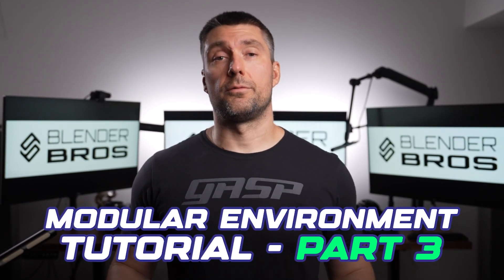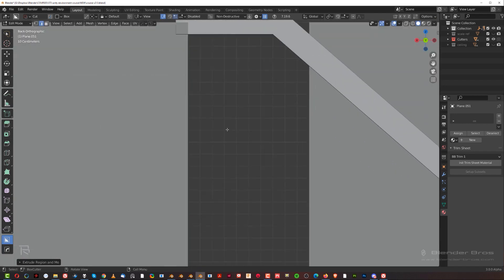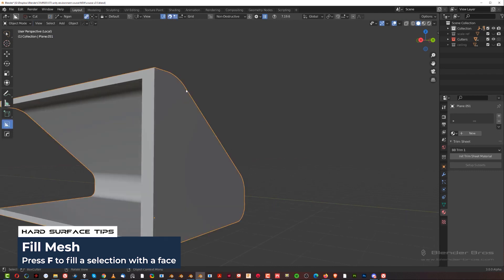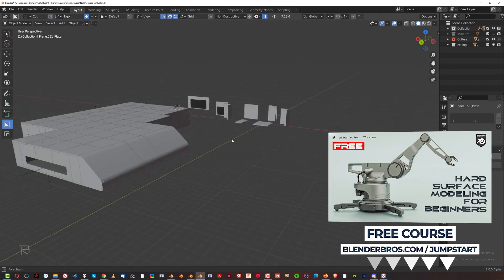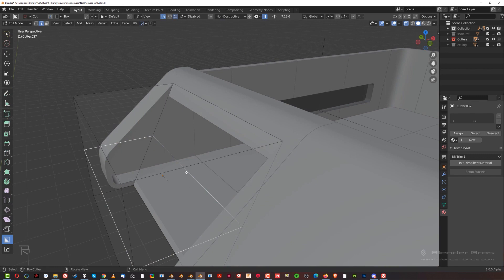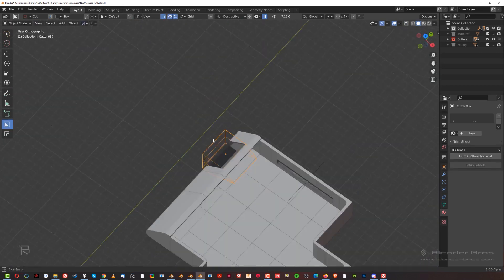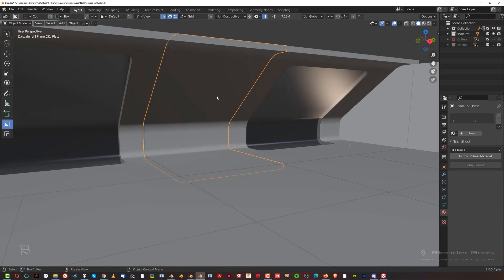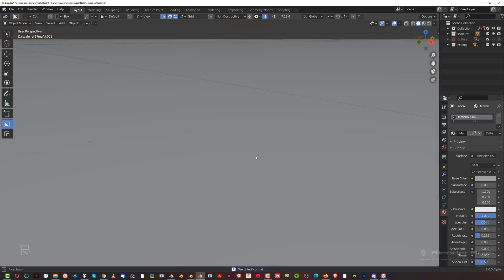Blender TUTORIAL - Modular Environment (tilted windows)